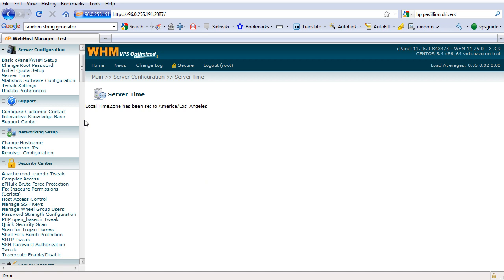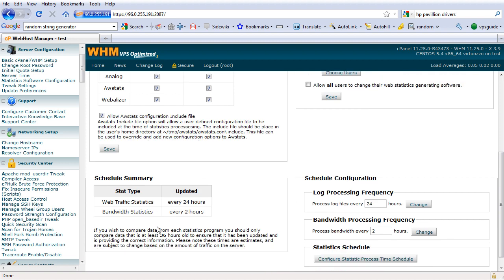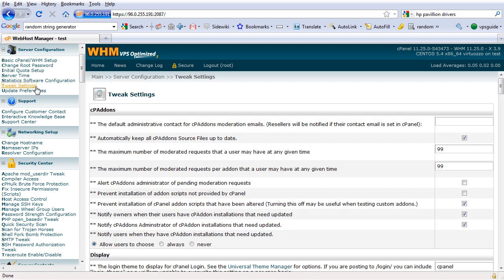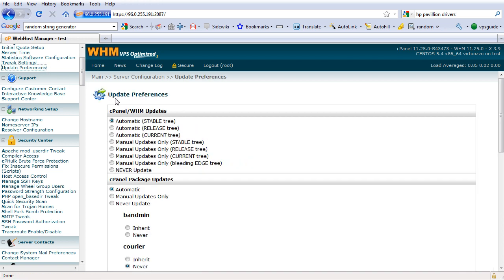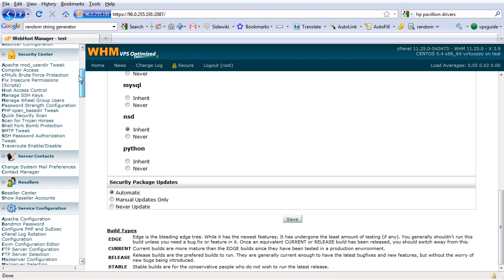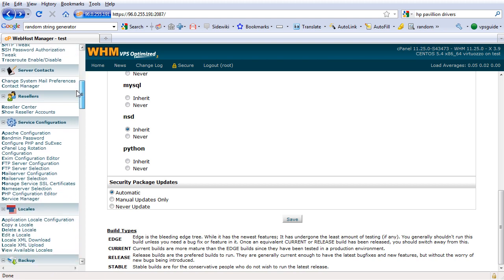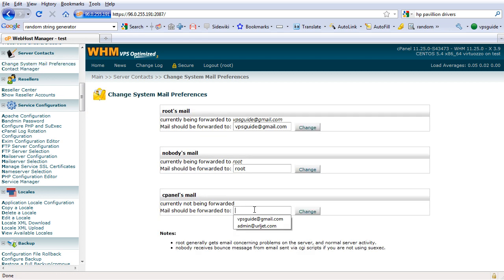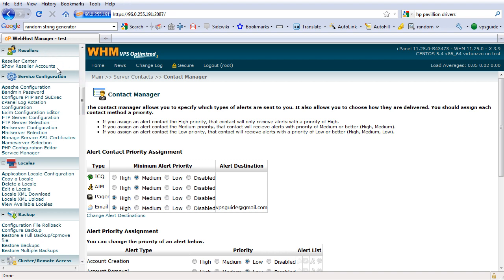WHM Setup and Configuration (Part 3/7)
Setting up WHM with your VPS to start hosting your websites